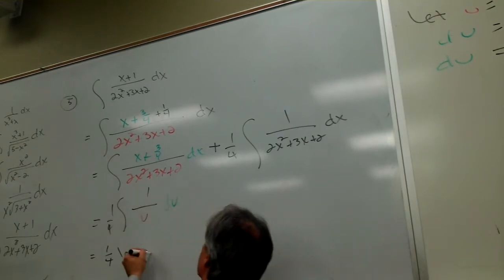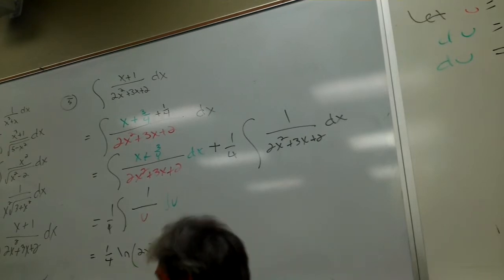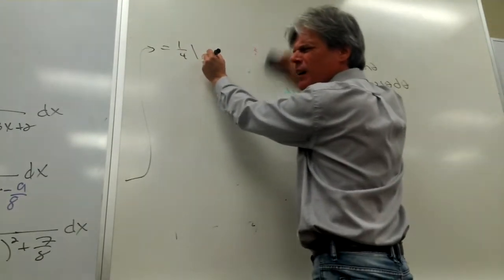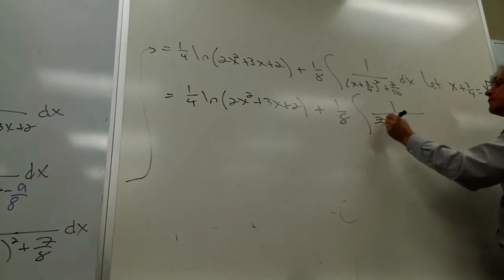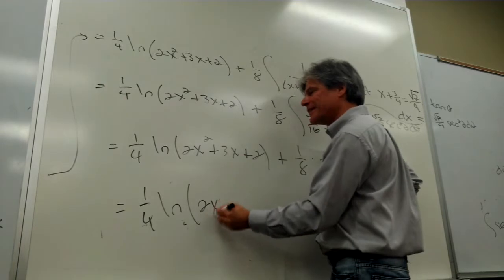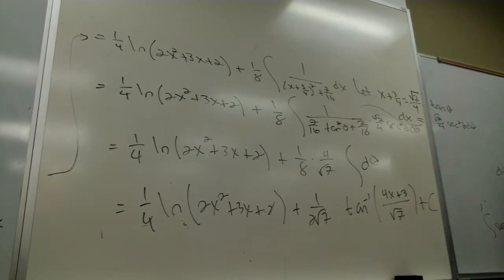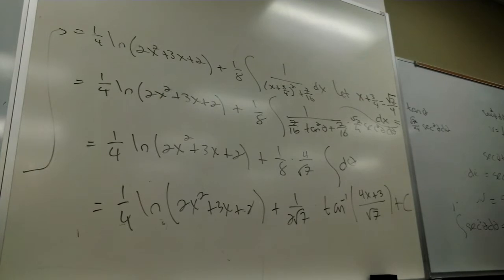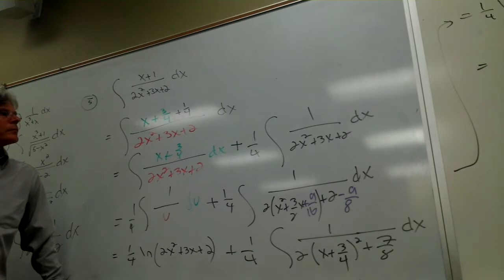math 31 7 3 part 2